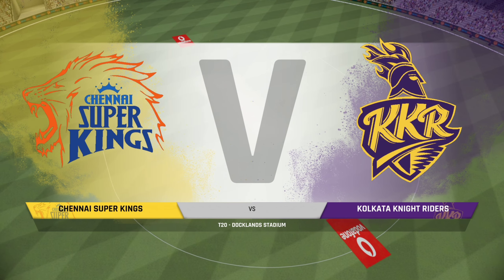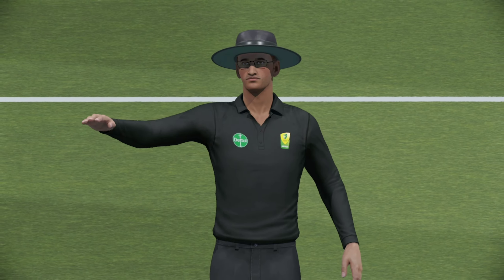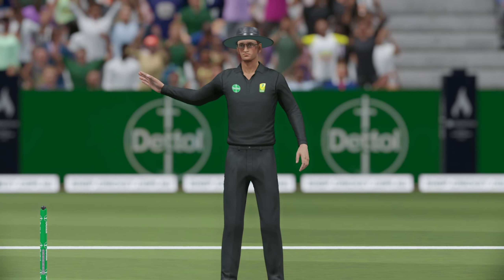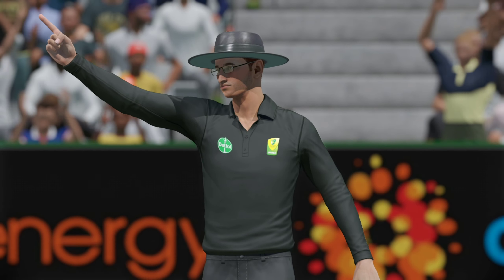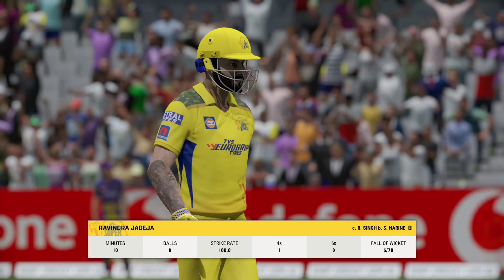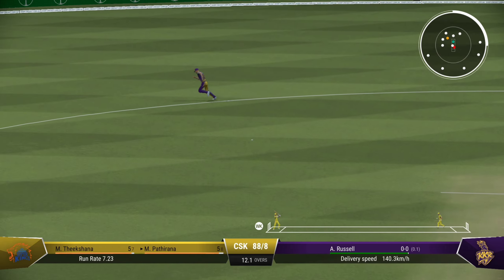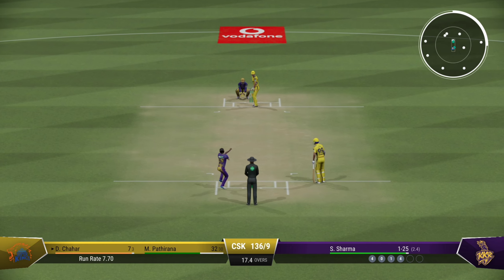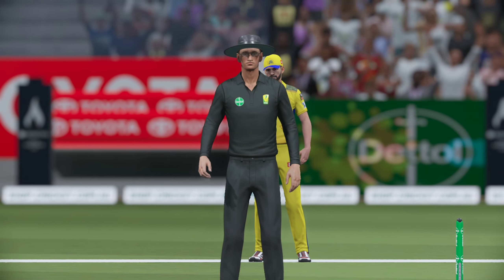CSK vs KKR 61st Match IPL 2023 Highlights | CSK vs KKR highlights today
CSK vs KKR 2023 Highlights : KKR के खिलाफ  Convay की तूफानी पारी, Cricket 22

CSK vs KKR 61st T20 IPL Highlights 2023 | KKR vs CSK 61st T20 IPL Match Highlights 2023  | KKR vs CSK 61st T20 IPL highlights | today KKR vs CSK 61st T20 IPL match highlights 2023

KKR vs CSK 61st Match IPL 2023 Highlights | IPL Highlights 2023 | Cricket ipl 2023 highlights today

CSK vs KKR 61st Match IPL 2023 Highlights | IPL Highlights 2023 | Cricket ipl 2023 highlights today

 Tags👇

KKR vs CSK 61st T20 IPL Cricket live streaming
KKR vs CSK 61st T20 IPL highlights
KKR vs CSK 61st T20 IPL Live streaming highlights
Chennai Super Kings vs Kolkata Knight Riders 61st T20 IPL  2023 highlights
Chennai Super Kings vs Kolkata Knight Riders highlights 2023
KKR vs CSK 61st T20 IPL Match Highlights
KKR vs CSK 61st T20 IPL highlights 2023
ipl match highlights today
csk vs kkr highlights
csk vs kkr 2023 highlights
highlight ipl 2023 csk vs kkr
csk vs kkr ipl match highlights 2023
cricket highlights
csk vs kkr t20 match 2023
csk vs kkr ipl highlights 2023
Kolkata Knight Riders vs Chennai Super Kings t20 full highlights

csk vs kkr t20 match 2023,Kolkata Knight Riders vs Chennai Super Kings t20 full highlights,csk vs kkr 61st Premier League 2023 highlights, match highlights today, cricket,ipl 2023 highlights,

kkr vs csk Match English Highlights
kkr vs csk Match Hindi Highlights
kkr vs csk Match Bengali Highlights
kkr vs csk Match Tamil Highlights

kkr vs csk 61st Match IPL 2023 Highlights | IPL Highlights 2023 | Cricket 22 ipl 2023 highlights today

csk vs kkr 61st Match IPL 2023 Highlights | IPL Highlights 2023 | Cricket 22 ipl 2023 highlights today